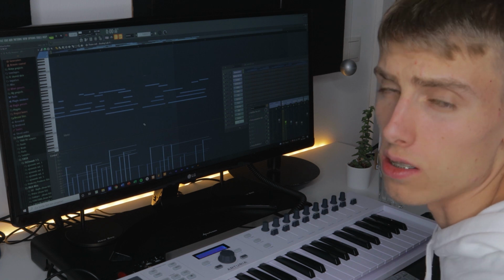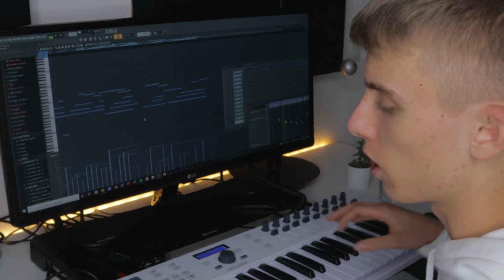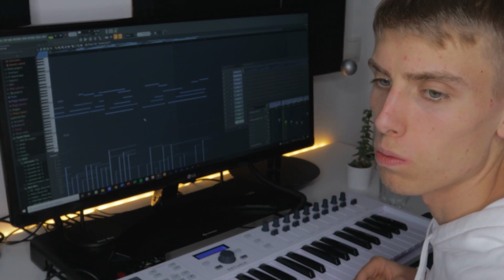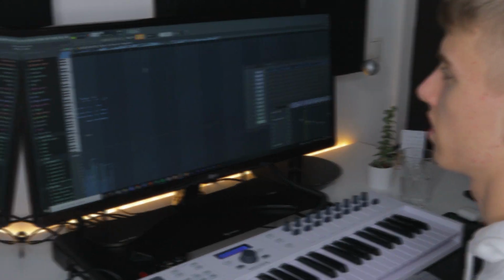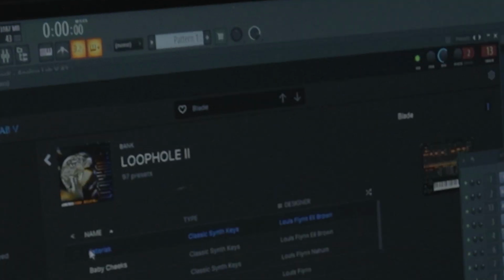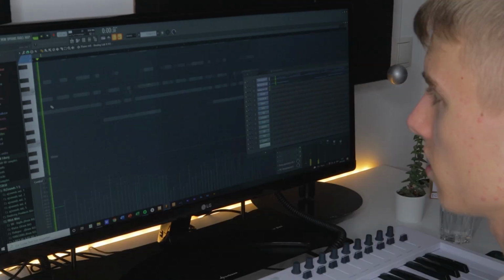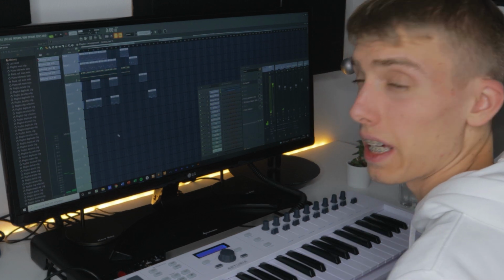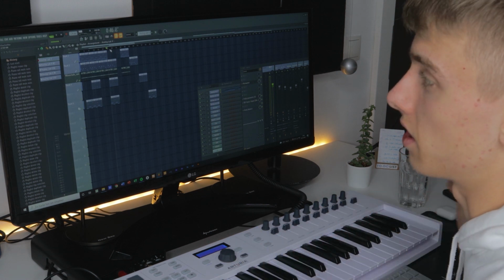MAKING OUTSTANDING MELODIES SPILLING ALL THE SAUCE| Home Cookup Vol. 5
In todays home cookup  I made two fire outstanding melodies completly from scratch, while dropping hella gems and talking bout my melody-making process.

YESSSIRRSKII next VID on FRIDAY !
This Video will do well!

0:00 Intro
0:14 Main Melody w. Ripchord
2:24 Textures
2:42 Vocals
3:49 Bass
4:11 Counter Melody w. Analog Synth
5:25  Arrangement
5:45 Mastering the Melody
6:46 New Melody
7:18 fixing up the Melody
7:35 FAXX
7:47 Counter Melody
8:37 Bass Line
9:02 Topline Main Melody
9:47 another Counter Melody
10:42 changing Pitch
11:08 FAAAXXXXXX
12:09 Final Ajustments
13:56 HOW TO EXPORT YOUR LOOPS!
14:30 OUTRO